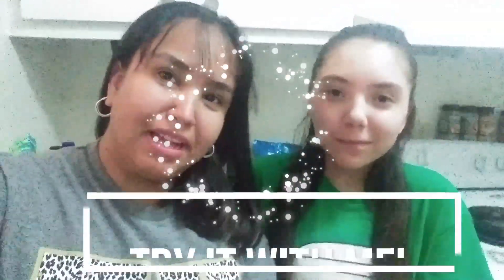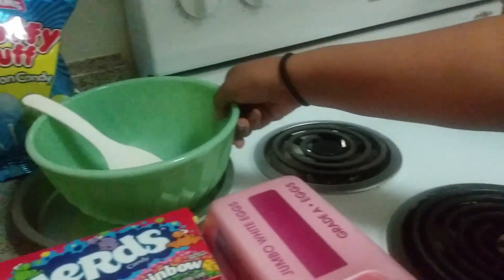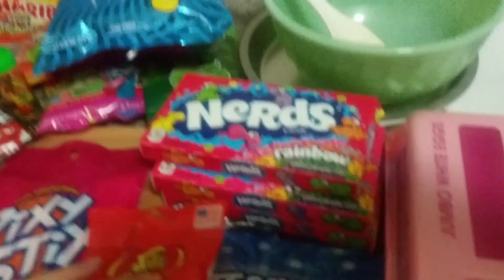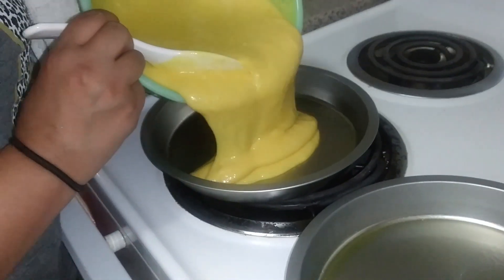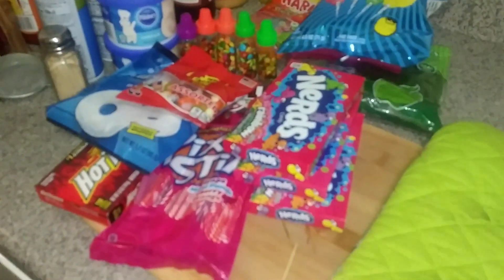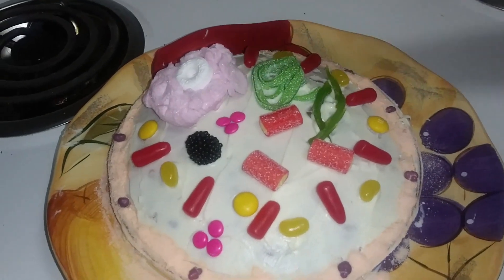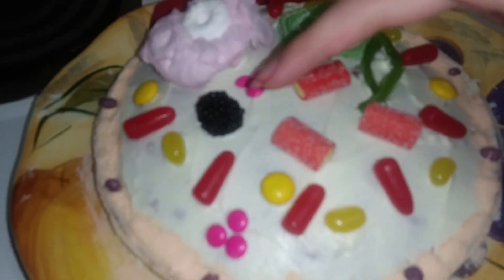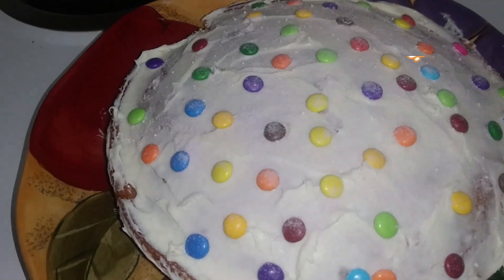Animal Cell Cake Science Project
Hey ya'll, the kids are back in school and with all that comes a whole lot of homework and this week is a science project. An Animal Cell Model Project! So my daughter decided to make a cake and this is where this video comes in here is our idea of how to or what it would look like as a cake. You are more than welcome to take ideas from it and make it your own. Have fun and  enjoy it and don't for get to Try it with me!